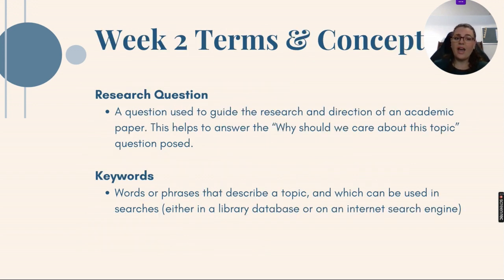LIBS 301: Week 2 Instructor Video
This video introduces Week 2 of LIBS 301: Digital Research for Academic Endeavors. Materials covered includes the information literacy concept of Identify, and looks at creating a research questions and keywords list.